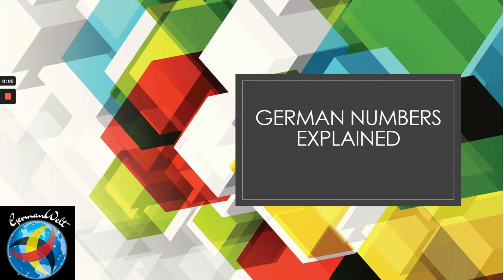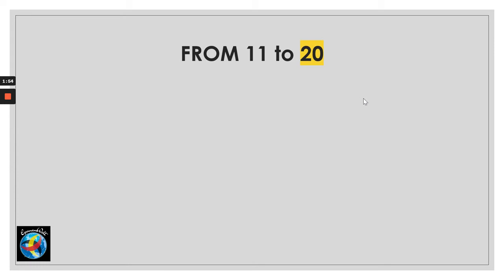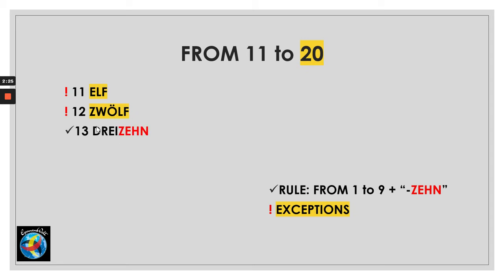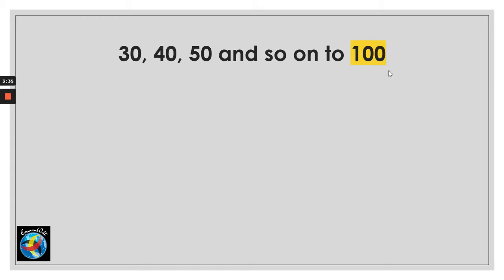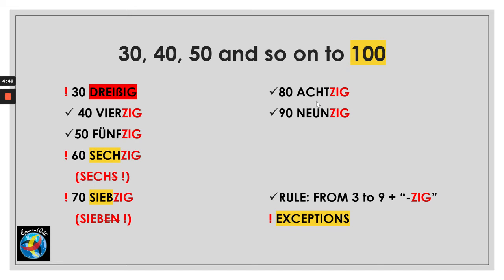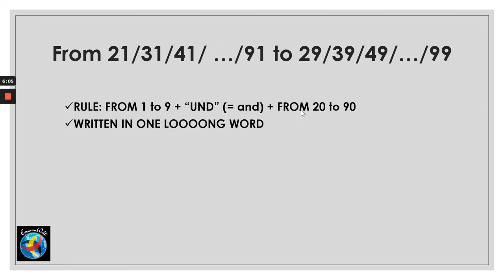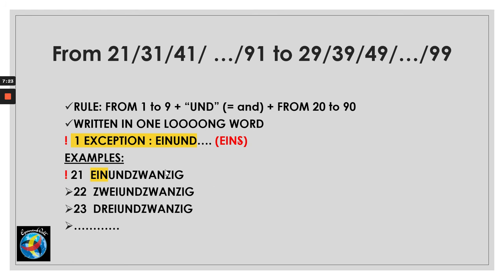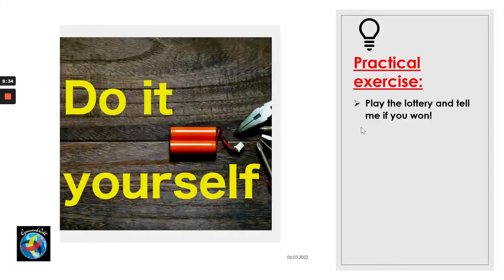German Numbers EXPLAINED